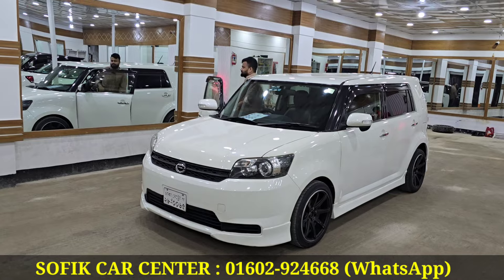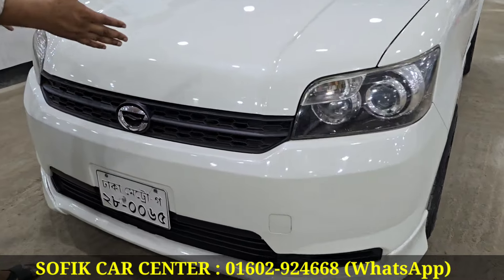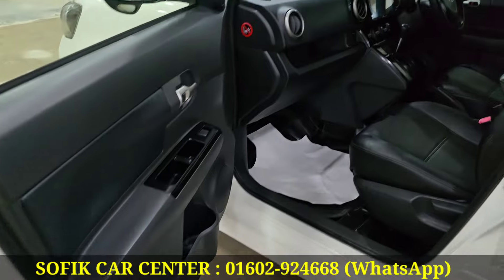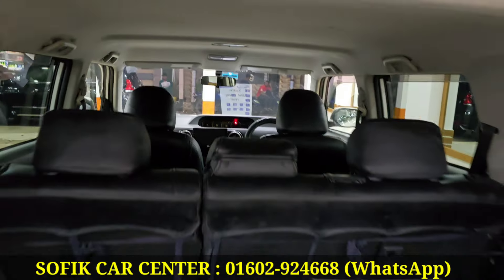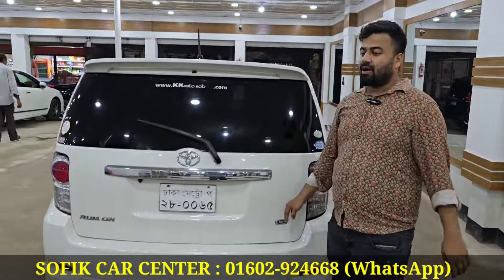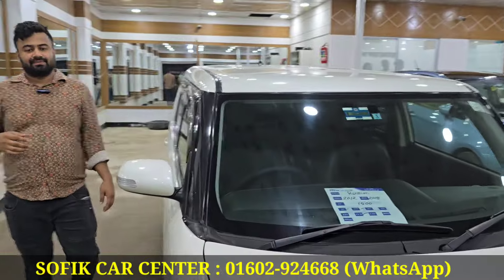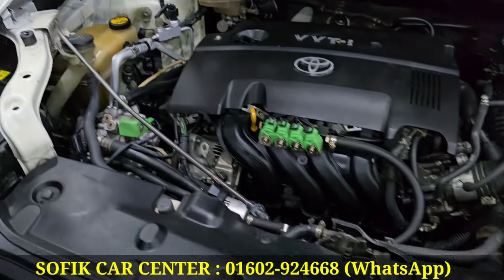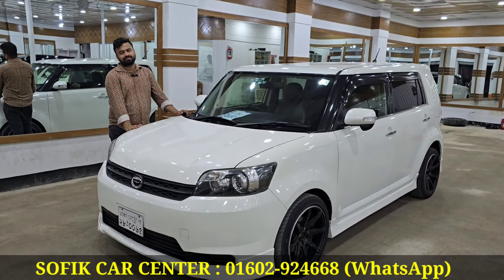লাখ টাকার গাড়িতে কোটি টাকার মজা । Toyota Rumion Price In Bangladesh । Used Car Price In Bangladesh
SOFIK CAR CENTER
Rampura Banasree, G- Block,
Road- 5, House # 20 Dhaka-1219